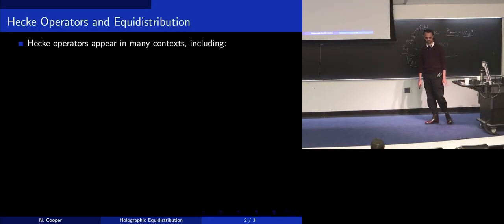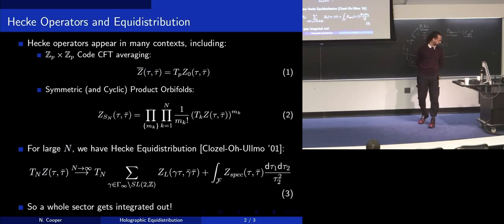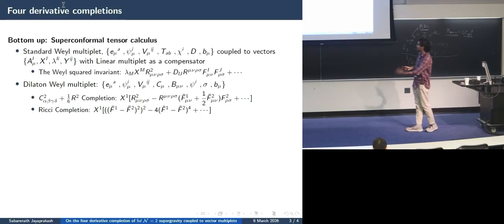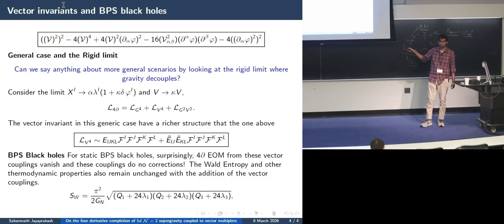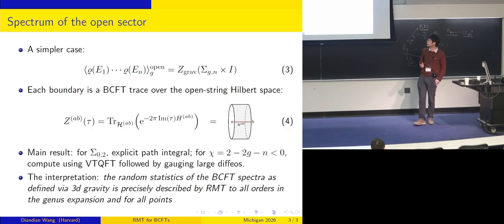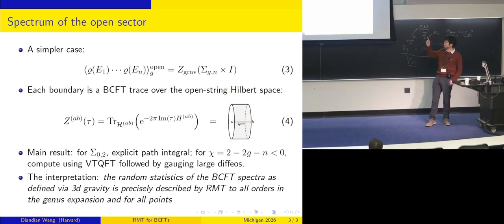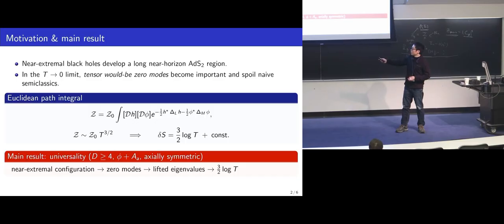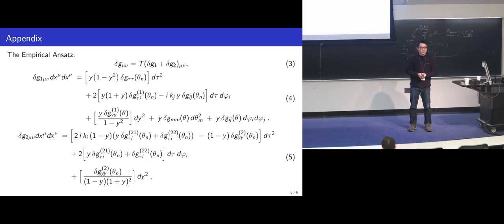Gong Show (Day 3)